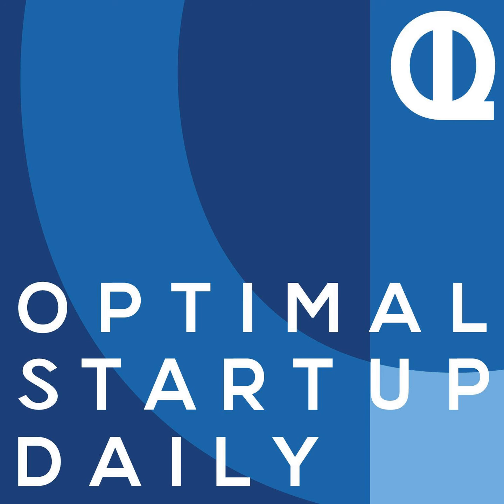260: Making Your Small Business Stand Out Online by Michael Levitt of Breakfast Leadership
Michael Levitt of Breakfast Leadership talks about how to make your small business stand out online.

 Episode 260: Making Your Small Business Stand Out Online by Michael Levitt of Breakfast Leadership

 Michael Levitt is the founder &amp; Chief Burnout Officer of The Breakfast Leadership Network, a San Diego and Toronto-based burnout media firm. He is a Certified NLP and CBT Therapist, and is one of the world's leading authorities in burnout recovery and prevention.  He is also a Fortune 500 consultant, #1 bestselling author, and host of the Breakfast Leadership Show, a top 200 podcast on iTunes. He is a 2x Top 20 Global Thought Leader on Culture with Thinkers360. He is a former Healthcare executive, CIO, and CFO overseeing $ 2 Billion budgets, so he’s seen and done it all.

 Did you know that companies that blog consistently receive 67% more leads than those that don’t? BKA Content, a content writing agency with 10+ years of experience, now offers a monthly subscription that will do it all for you. Go to BKAcontent.com/osd  to learn more and get your free month of blogs.

  Join the Ol' Family to get your Free Gifts and join our online community: OLDPodcast.com/group

Interested in advertising on the show?